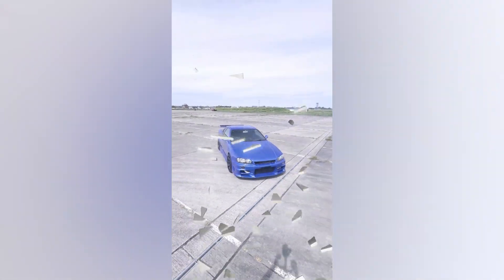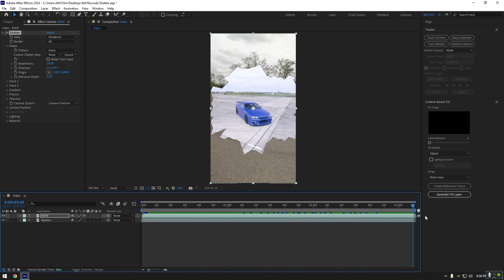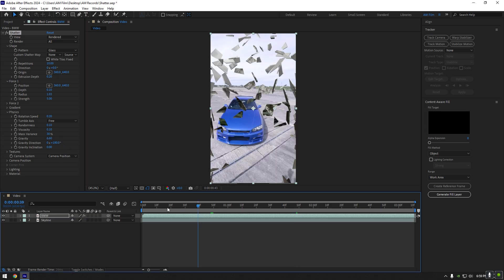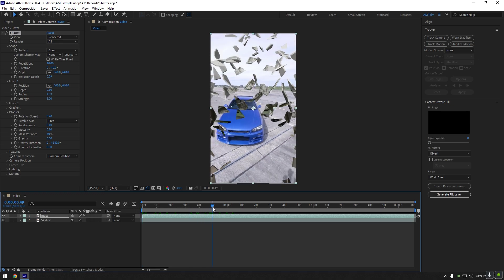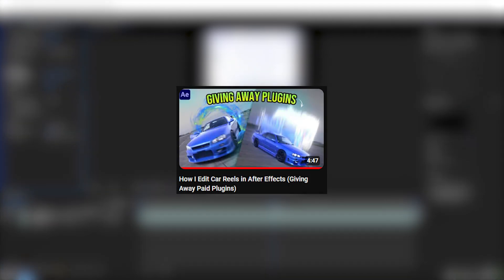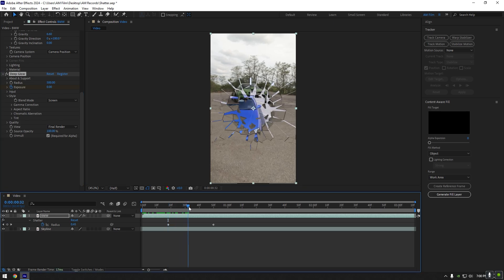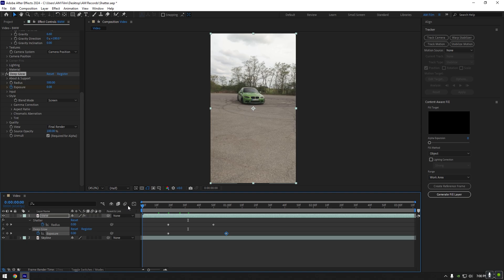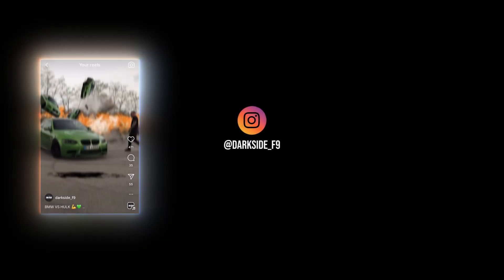How to Make Glass Shatter Transition in After Effects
In this tutorial I will show you how to make a glass shatter transition in Adobe After Effects

Special thanks for the video to Leonid Serhiienko (BMW Clip)

Special thanks for the video to Matías Daniel Balc (Skyline Clip)

CPU: i7-4790
GPU: GeForce RTX3050 VENTUS 8GB
RAM: 16 GB